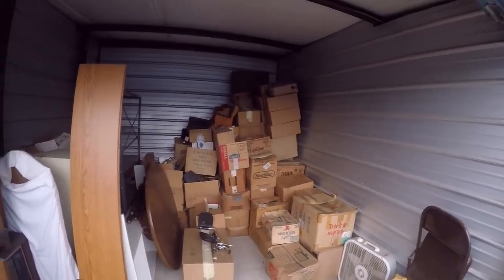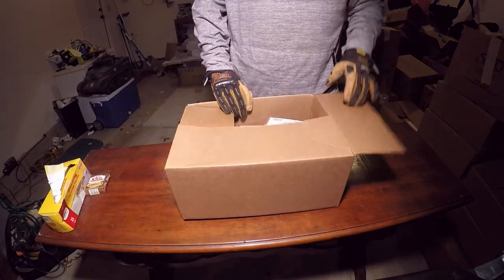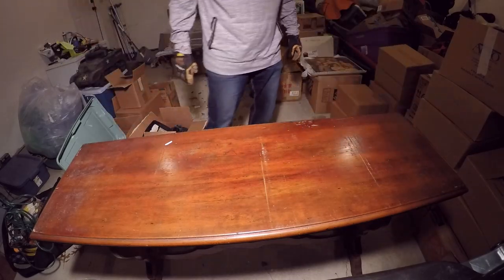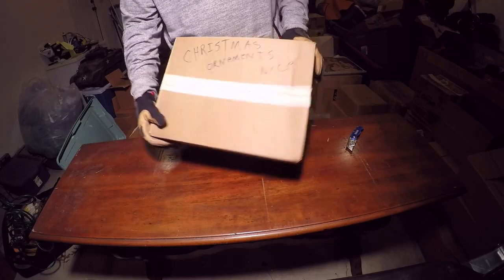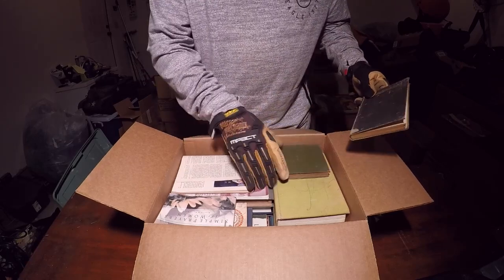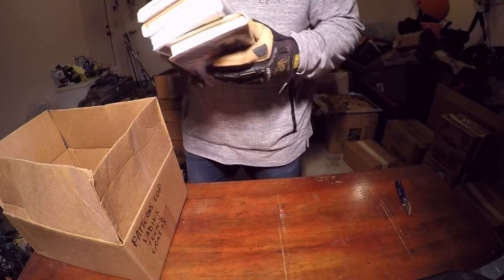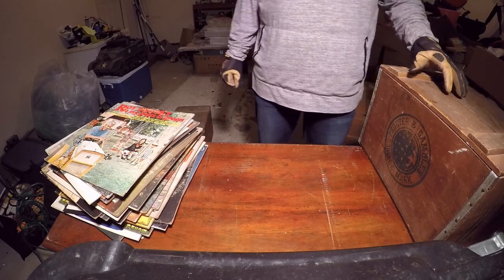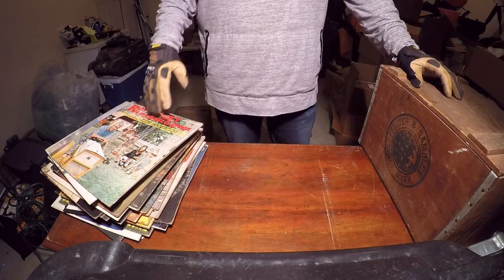I Bought a Storage Unit for $220! Did I Find Anything to Sell on eBay?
I paid $220 for a storage unit, which is the most I've ever spent on a unit! Hopefully we find some stuff to sell on eBay!

If you would like to see what I've sold from this unit, here is my latest What Sold on eBay video!